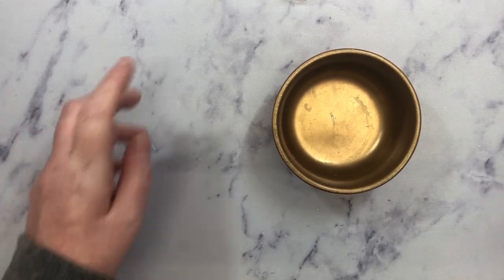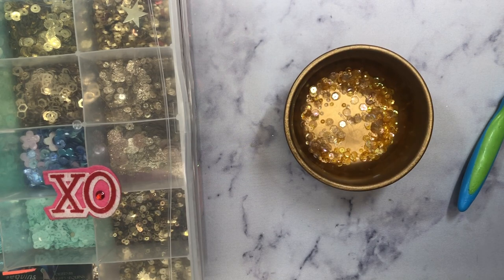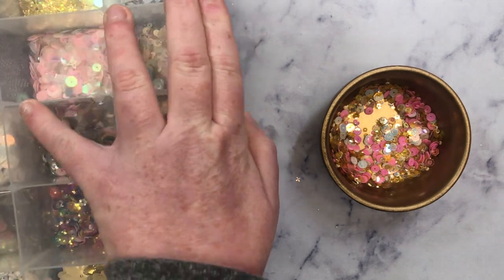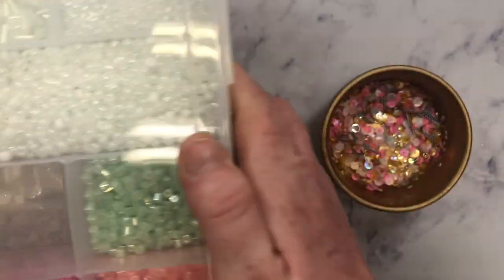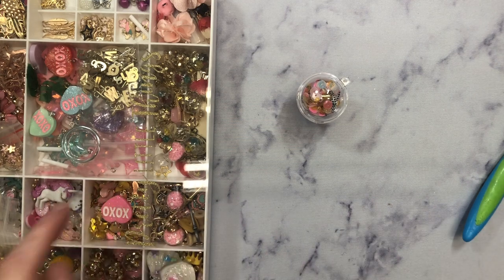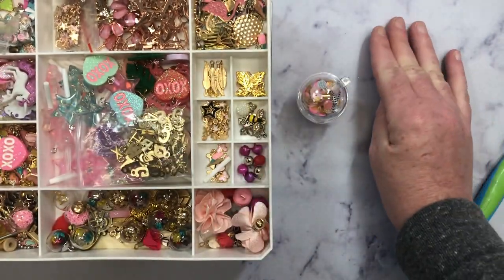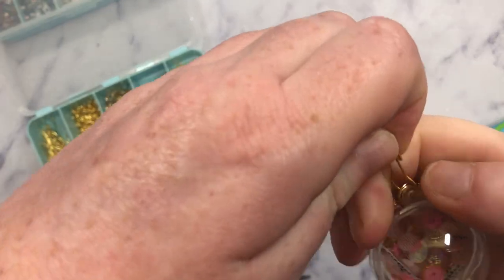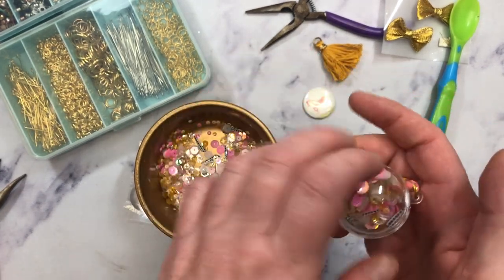Craft with me - sequin frappe cup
Hey loves!!

Here is the link to the cups

Xoxox

For individuals 18 years of age and older.